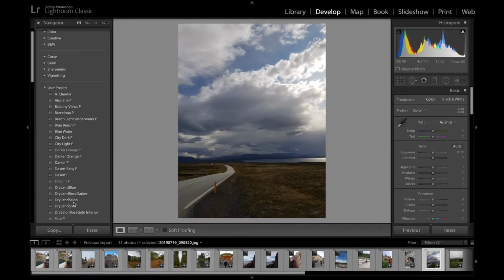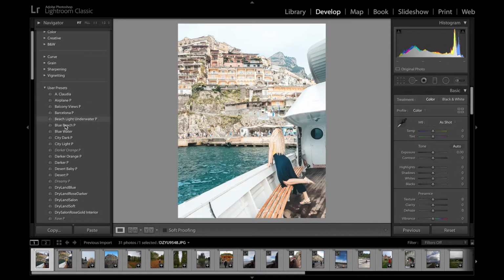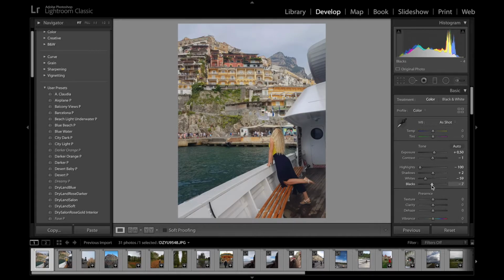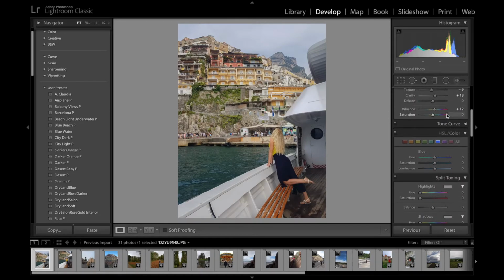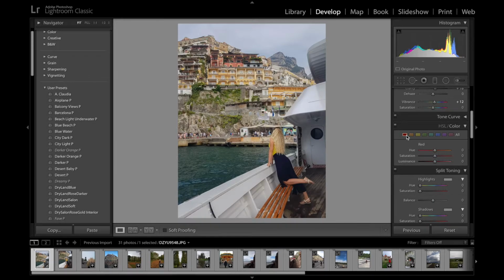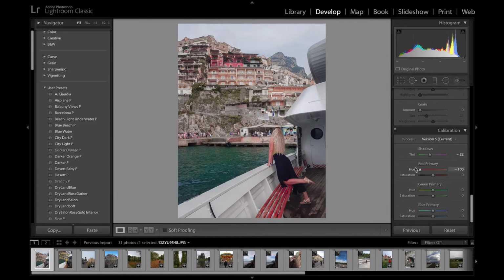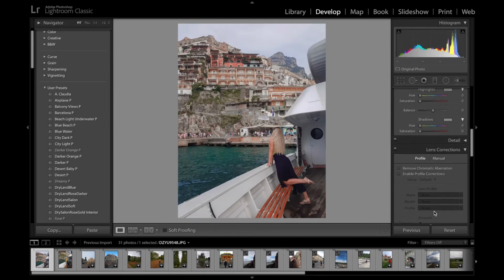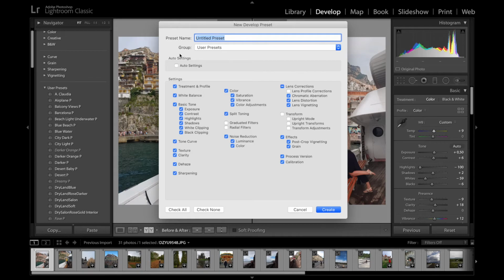Changing my INSTAGRAM FEED for AUTUMN - CREATE LIGHTROOM PRESETS FAST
Autumn Instagram theme

This is how I create my presets in Lightroom Classic. I am going to change my Instagram theme, so I needed a new preset.
Here is how I create my Lightroom Preset super fast.

where I'll add all the preset information so that you can have the same look on your photos!